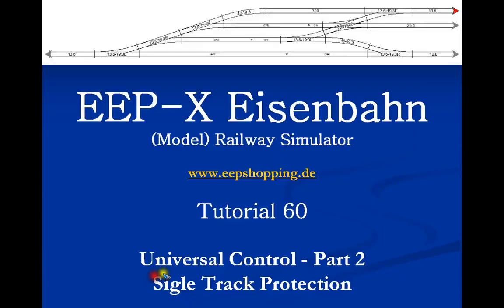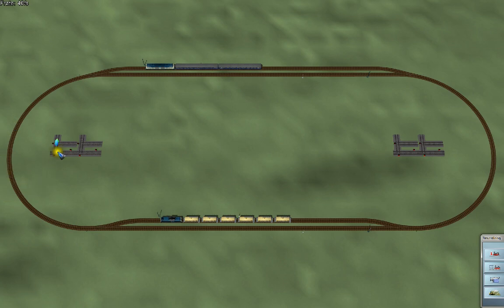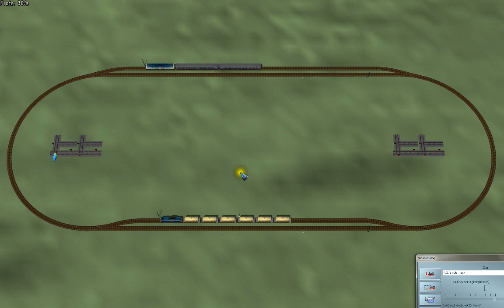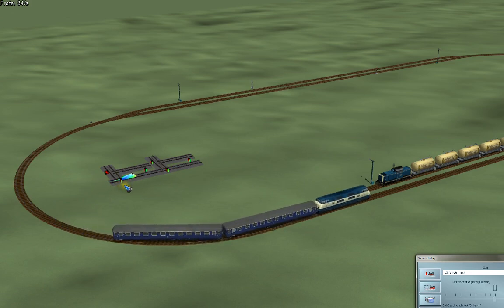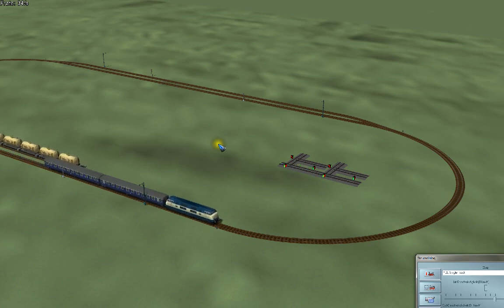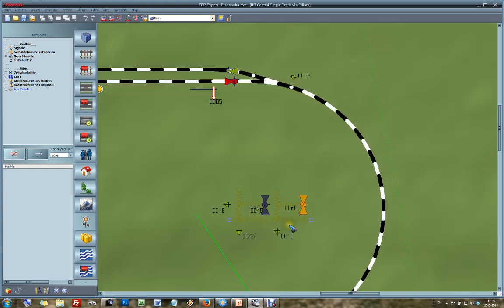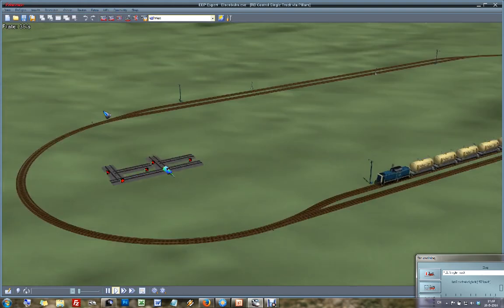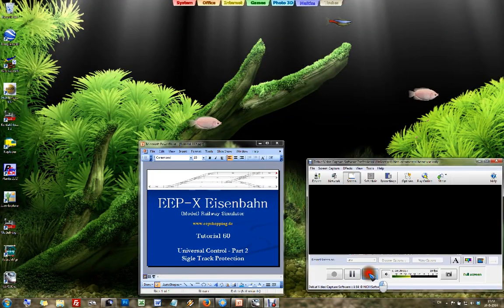EEP-X Tutorial 60 - Universal Control Part 2 - Single Track Protection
A control system for an EEP layout can be a real puzzle to design. In a series of videos I like to peresent a stepwise approach that for a majority of layouts leads to fully automated train traffic, based on only 2 types of control circuits: Random IO Control and Single Track Control.

EEP-X Eisenbahn is a (model) railroad simulator that has really wonderful features and realism. It can be a bit tricky to get to grips with it though. This series of tutorials may help to get started with the basics of track laying, signaling and driving.